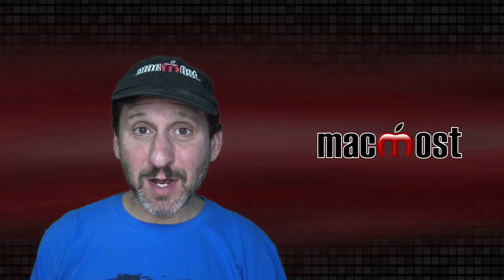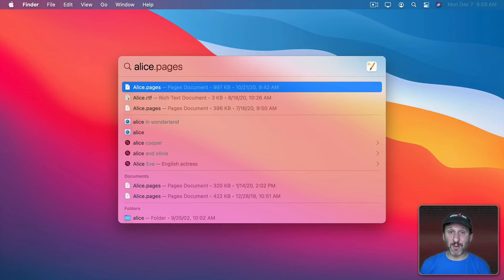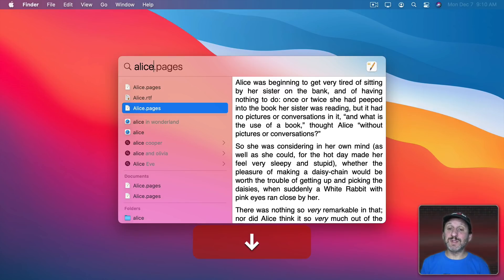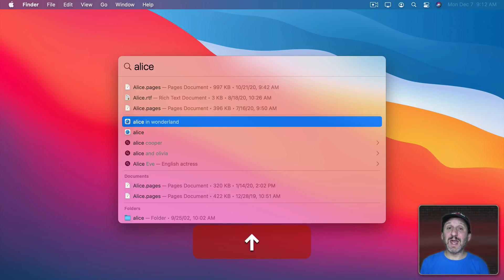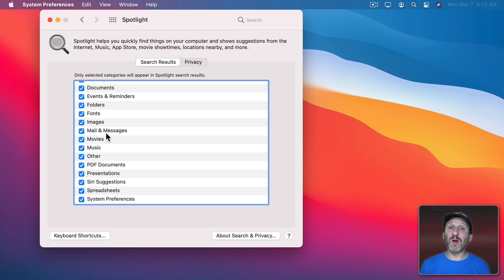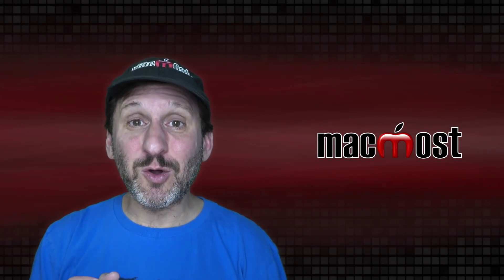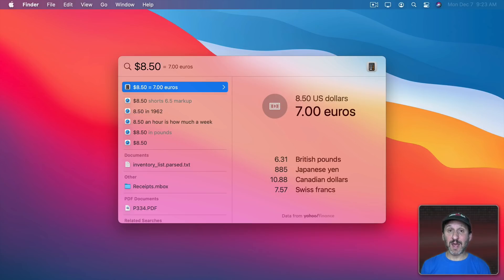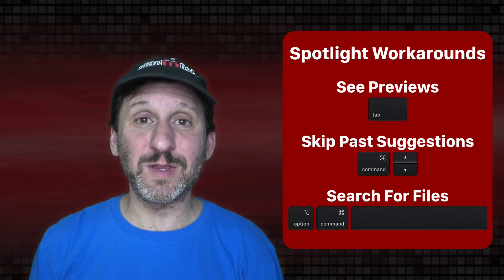Dealing With Big Sur Spotlight Previews and Other Problems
Spotlight in macOS Big Sur isn't as useful as it used to be. You don't het previews by default and suggestions get in the way of actual results. Which there's no fix for this problems, there are some workarounds that can make Spotlight more useful.